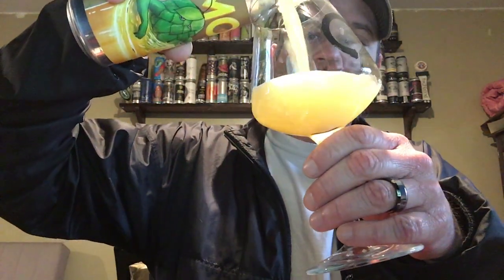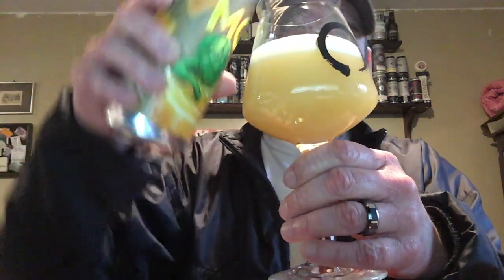MO-J IPA (Heist Brewery) Charlotte, NC